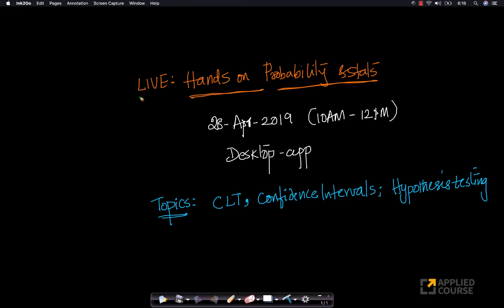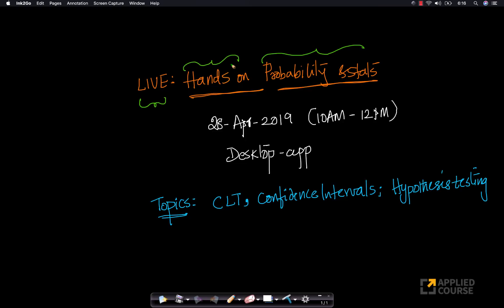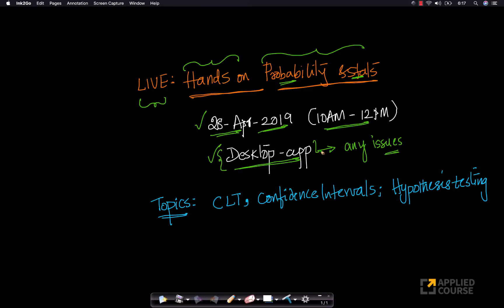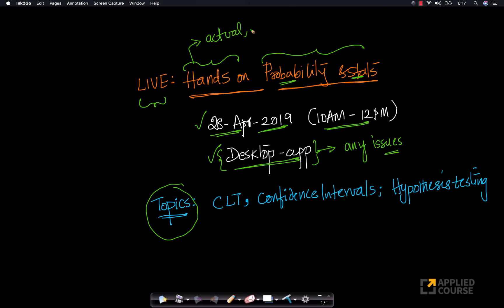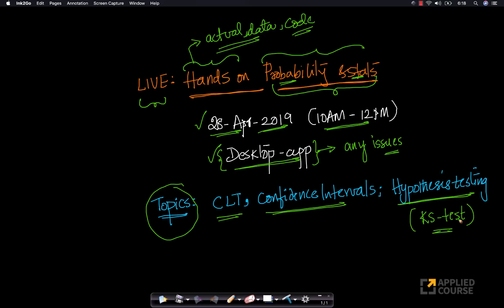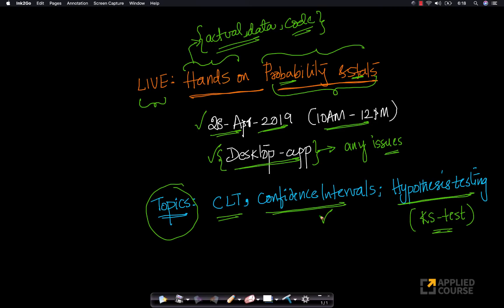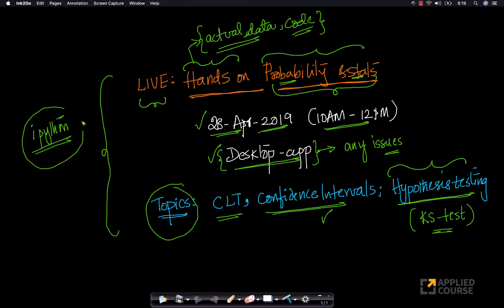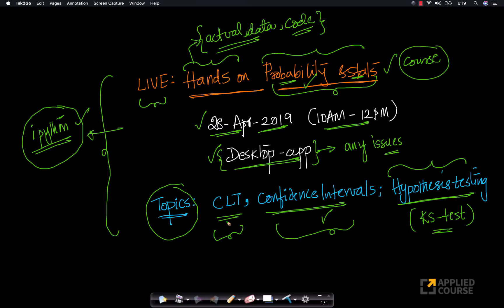LIVE on 28th Apr 2019: Hands on Probability & Stats | Applied AI Course